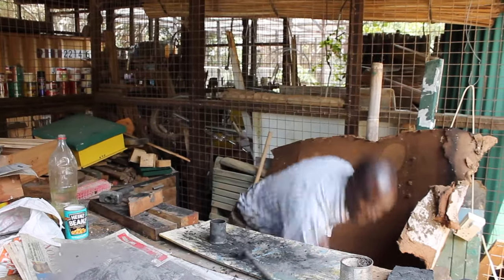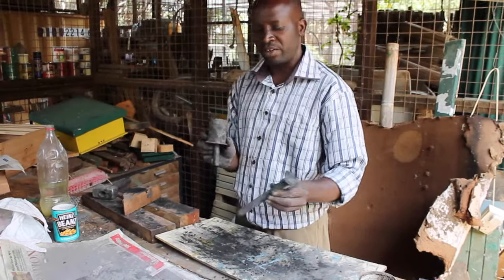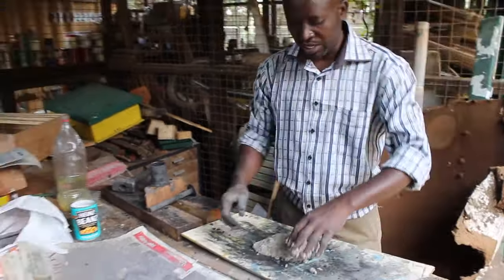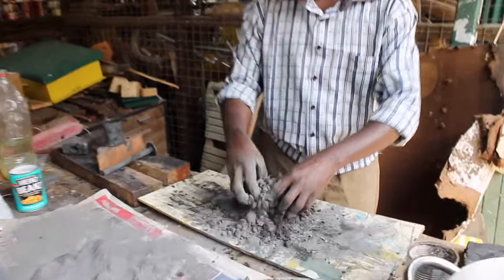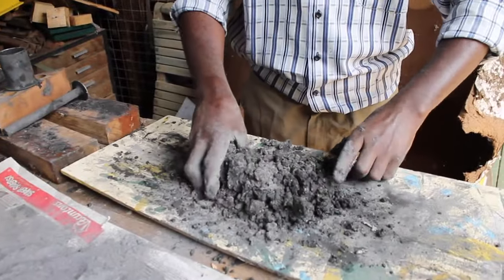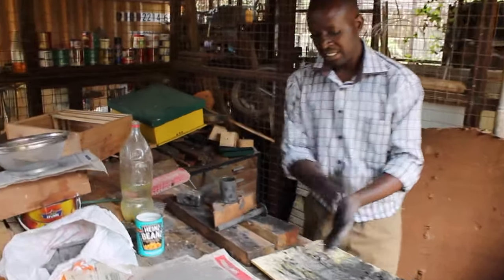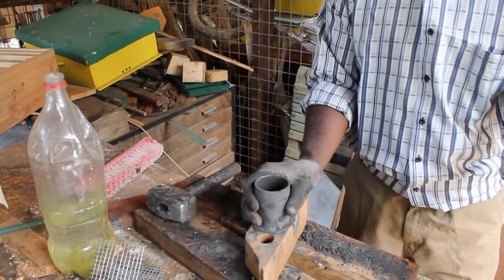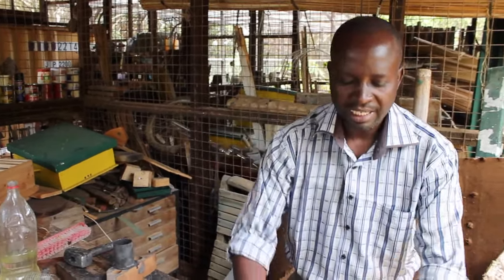How to make charcoal briquettes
Duncan Oloo, founder of Kwa Muhia Environmental Group, explains how to make charcoal briquettes using ash and mealie meal.